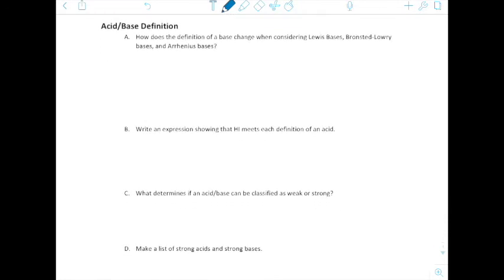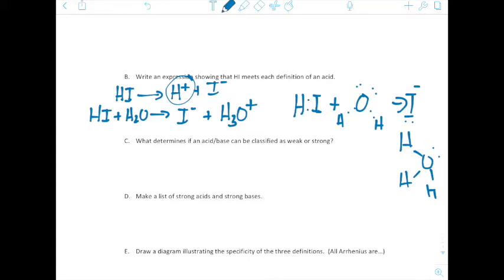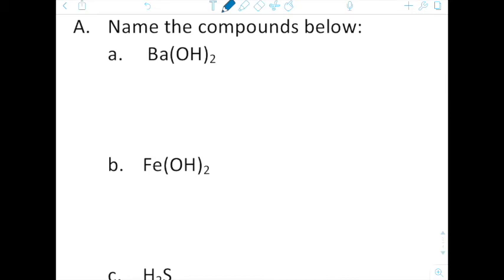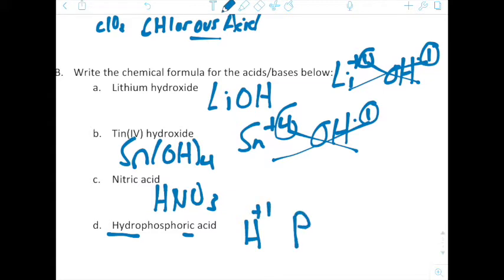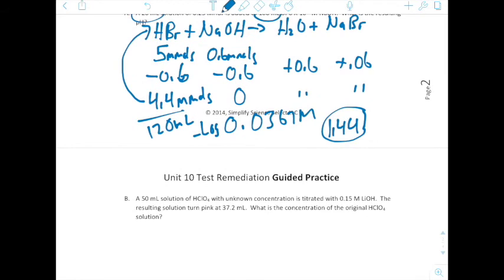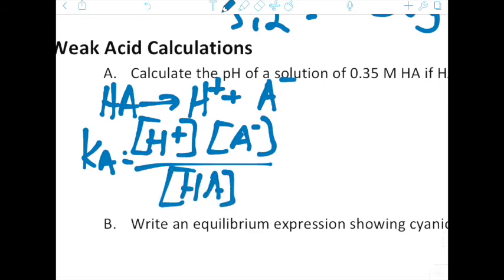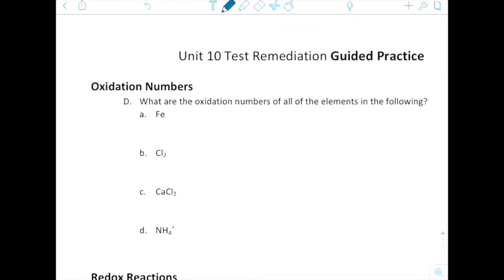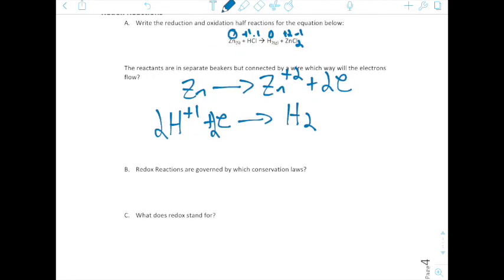HC: Unit 10 Guided Practice